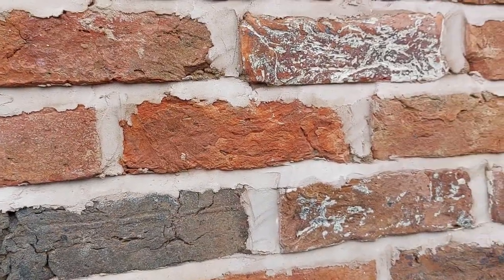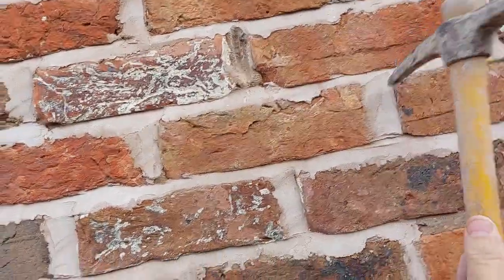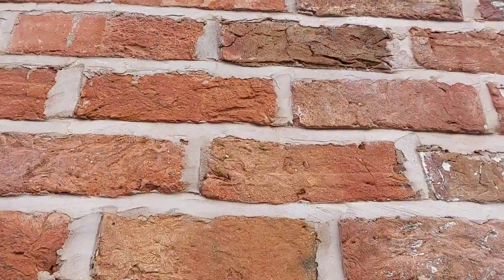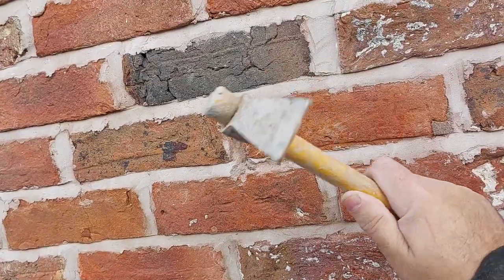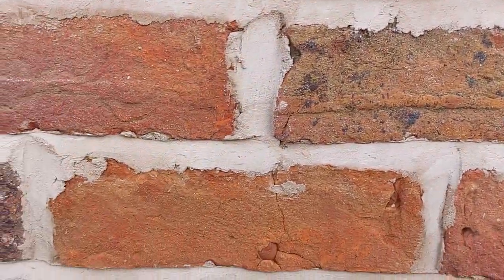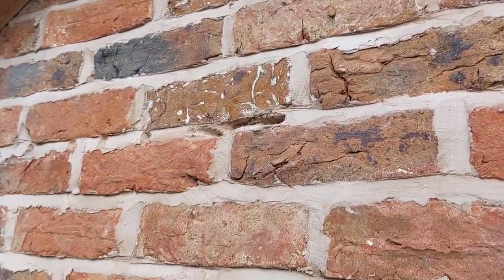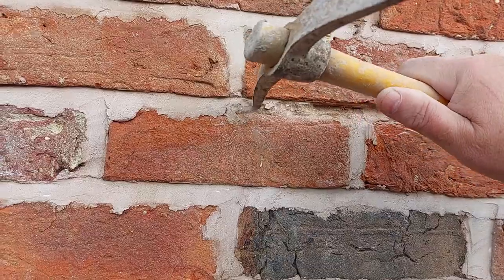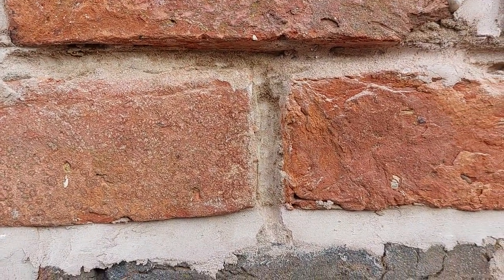A very poor example of how NOT to do pointing this brickwork! A lime mortar mix should be used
A poor example of pointing.
Wrong material - sand and cement when lime mortar should of been used.  Always wet your bricks before pointing and don't point in full sun.